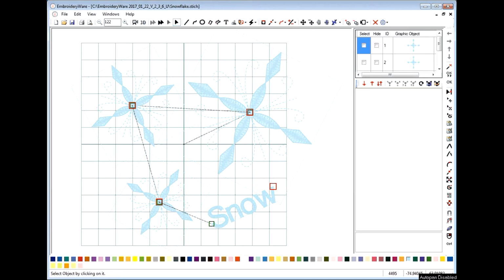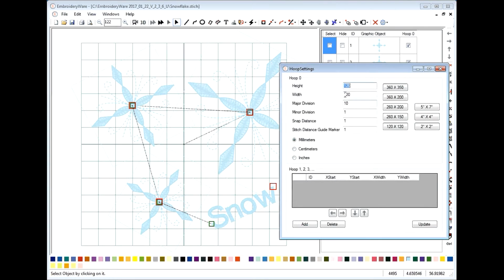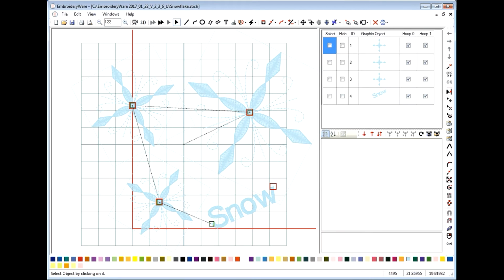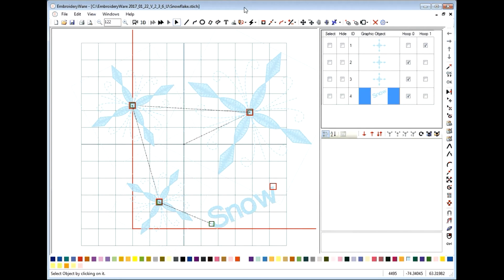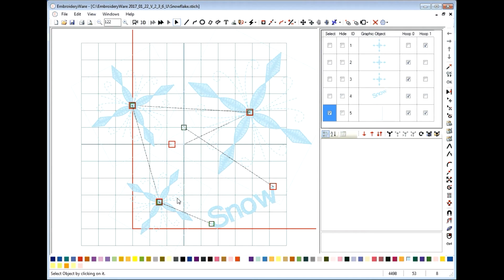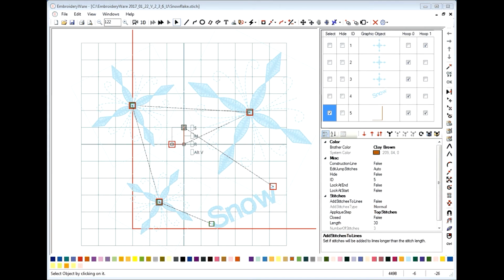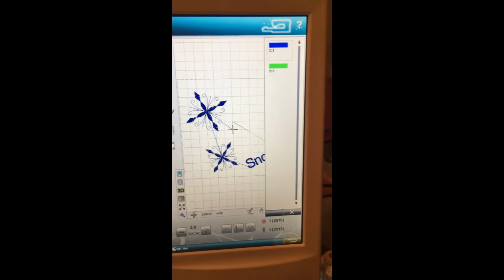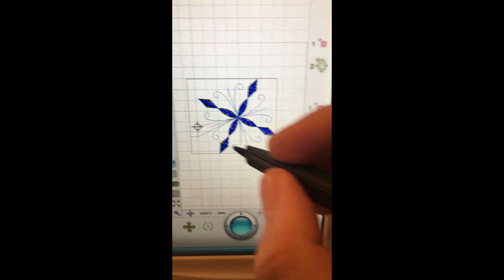Step 30 Splitting Design into Multiple Hoops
This video will explain how to split your design into two hoops